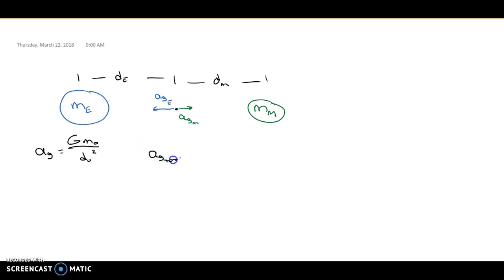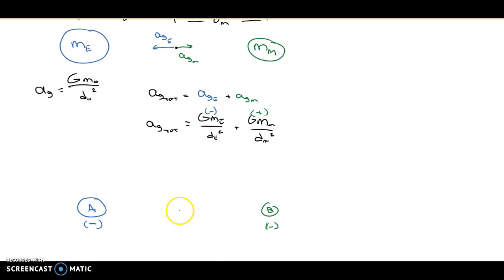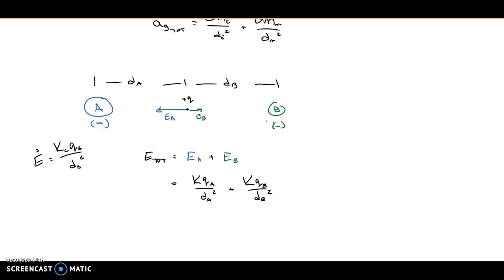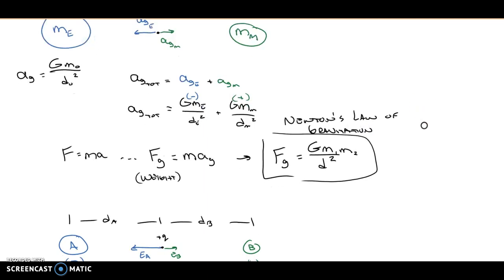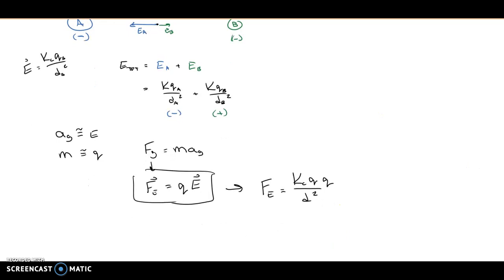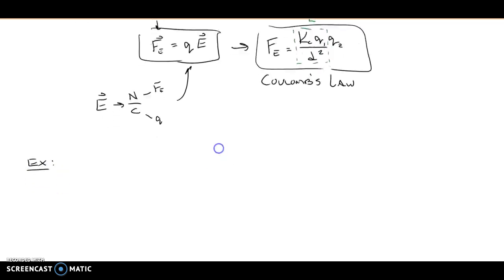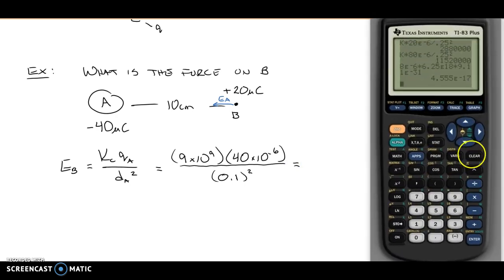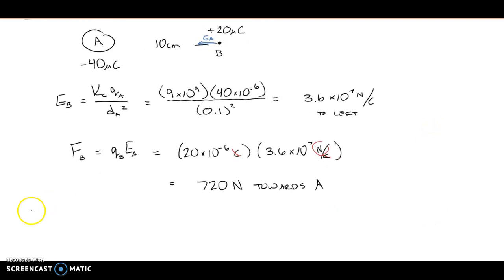Cyber Lesson - 3-22 - Electrostatic Force